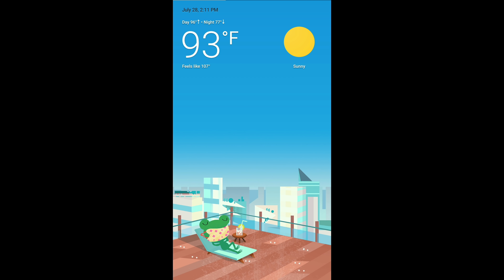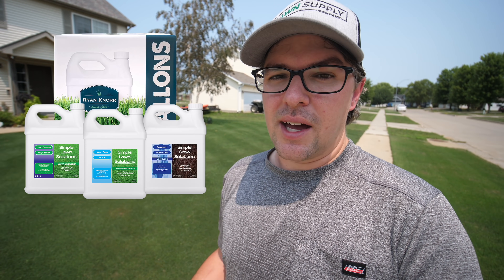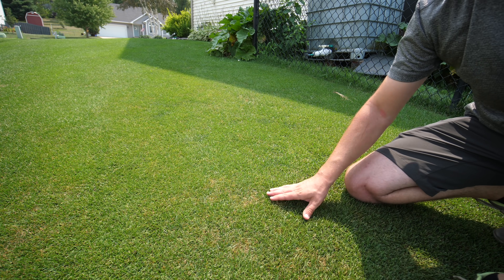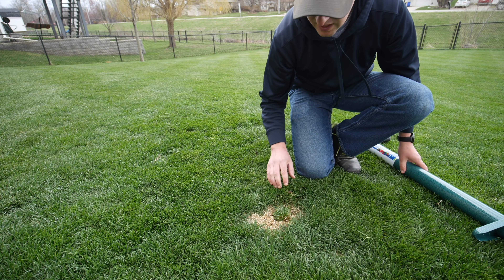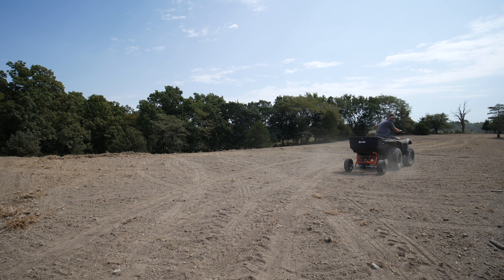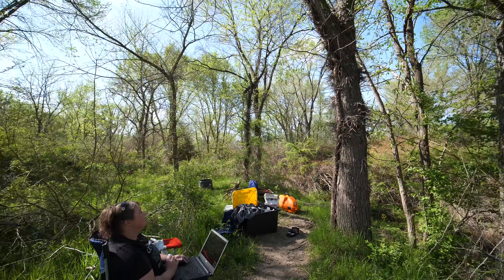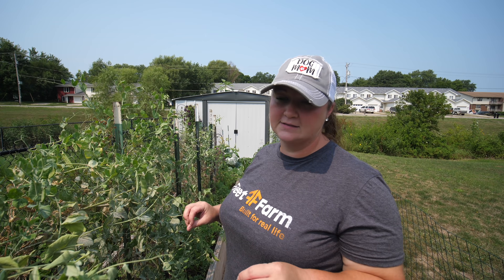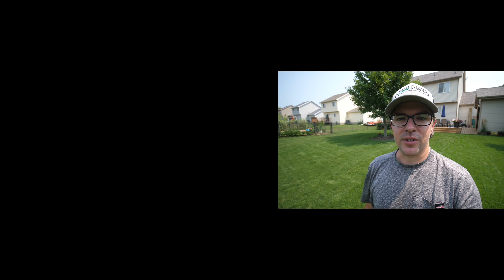How TALL FESCUE Transformed My Backyard // Bluegrass Woes, New Property and Garden Update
How's the fescue doing in summer? How about the rest of the lawn with insane heat and humidity?  Anything new at the property or with Kelsey's garden?  Let's explain all of that and more in this update!

Pro Plugger

(New Property, My Music, Vlogs, etc)